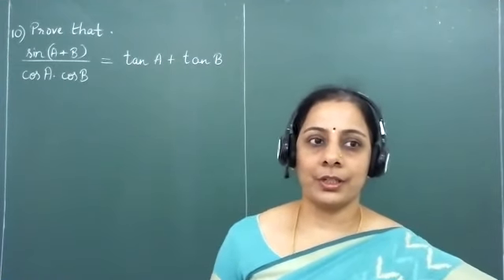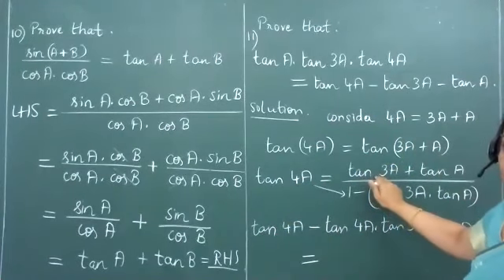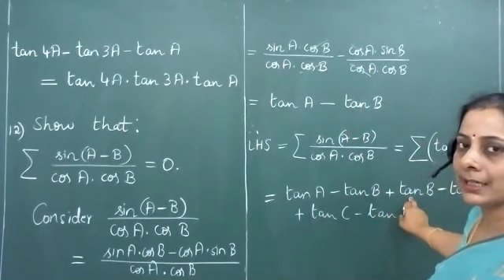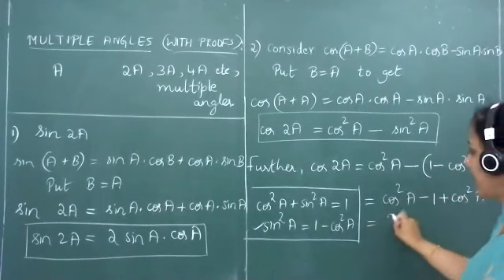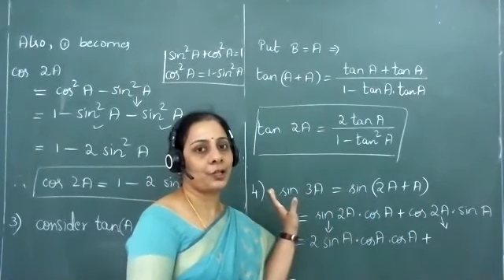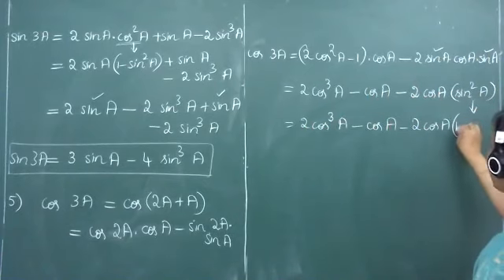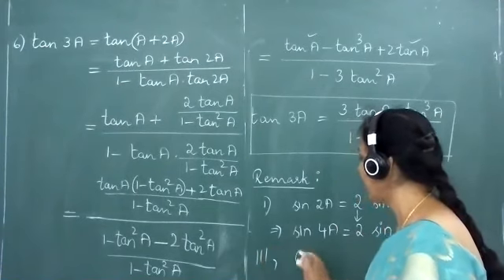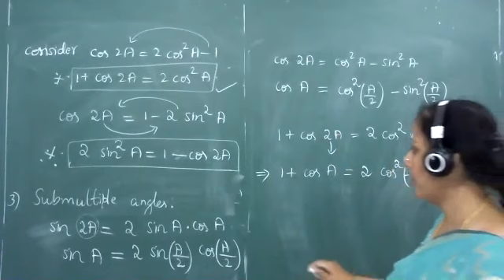Basic Maths, Chapter 14 Part 3 || By Roopasri K, SSMRV PU College